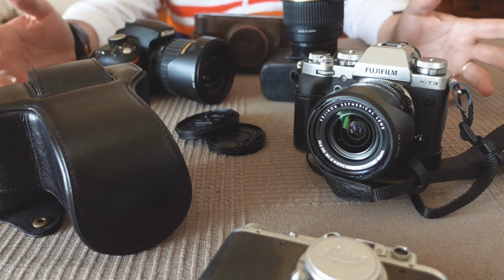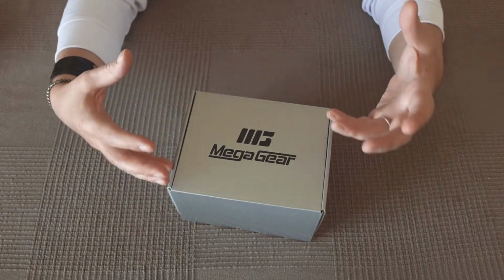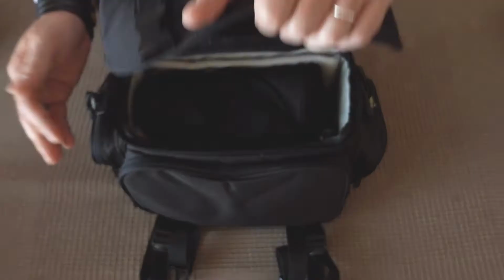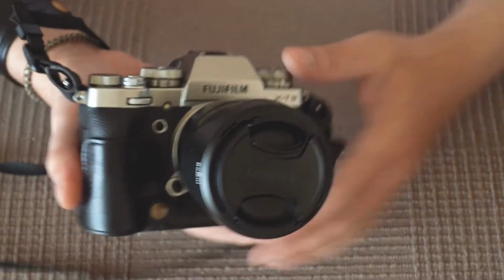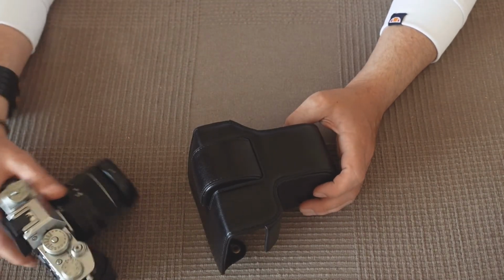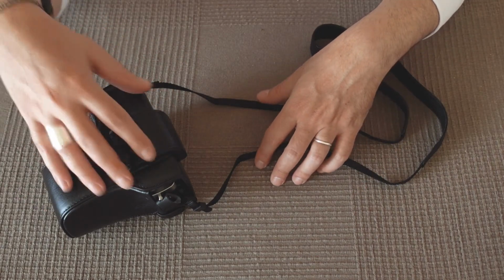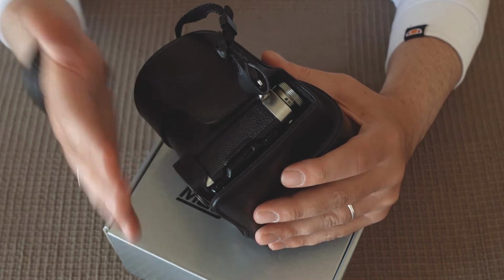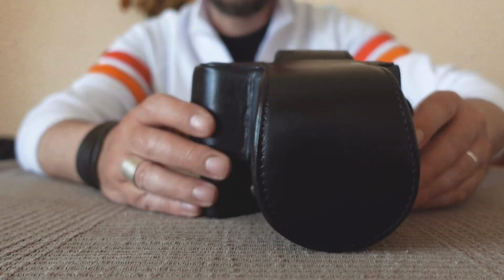MegaGear Leather Case for FUJIFILM X-T3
My views on MegaGear's Leather Camera Case for Fujifilm's X-T3.

As far as I know, different cameras (even from the same manufacturer) require a different case. So look for the one that's made for YOUR camera and YOUR lenses.

This case fits the X-T3 with the 18-55 kit lens or the 56mm f/1.2. Send MegaGear an email to make sure!